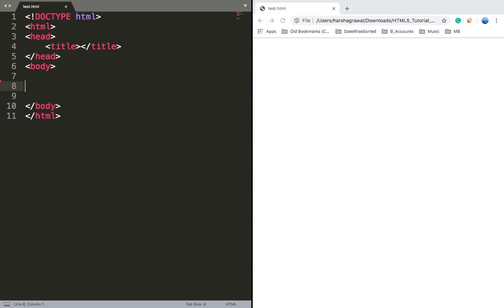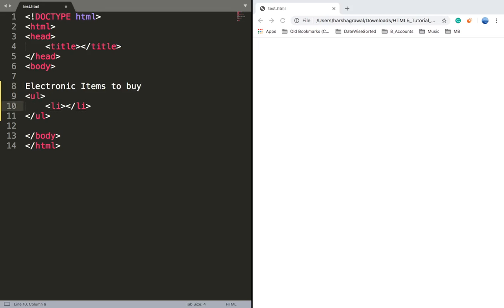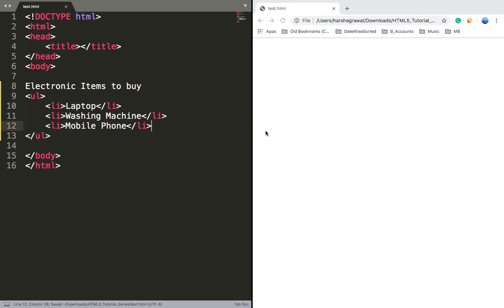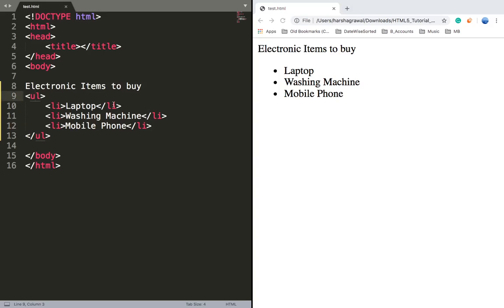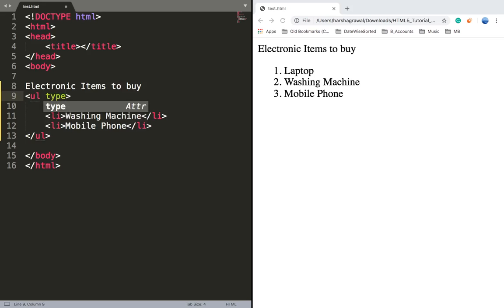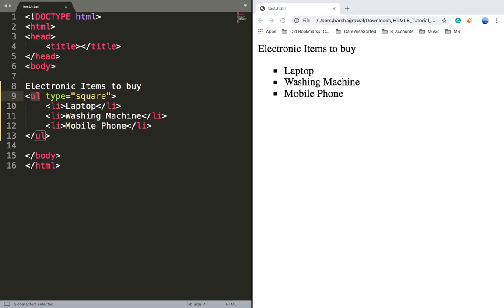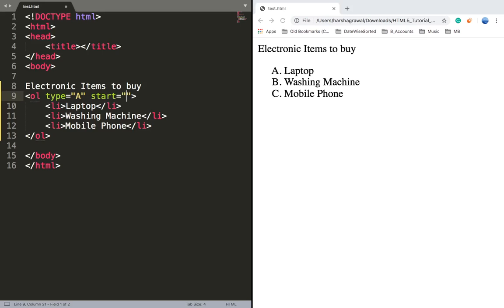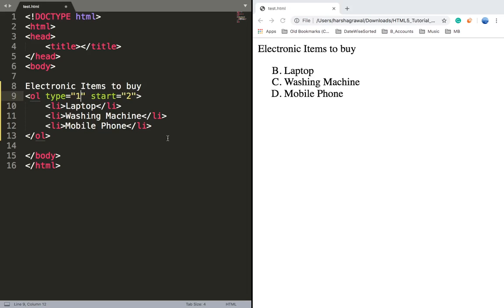How to create Lists in HTML? Web Development Tutorial - HTML 5 Tutorial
📝 How to Add Lists to Your Webpage | HTML Tutorial

In this video, you'll learn how to add lists to your webpage using HTML. We’ll cover both unordered and ordered lists, explaining the differences between them. You’ll also discover how to customize the starting position of ordered lists using an attribute.

🔹 What you’ll learn:

How to create unordered lists (bulleted)
How to create ordered lists (numbered)
Different list types and when to use each
How to adjust the starting number of an ordered list

✅ Perfect for beginners looking to enhance their web pages with structured data!